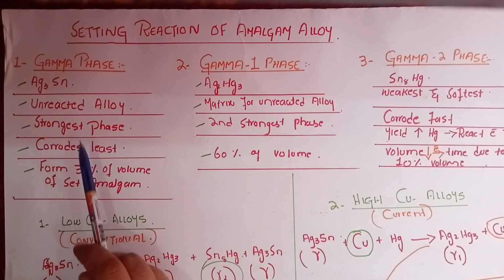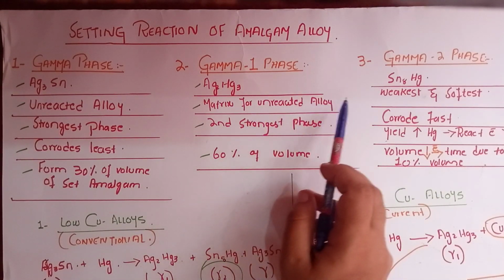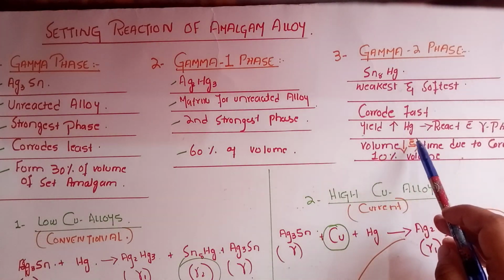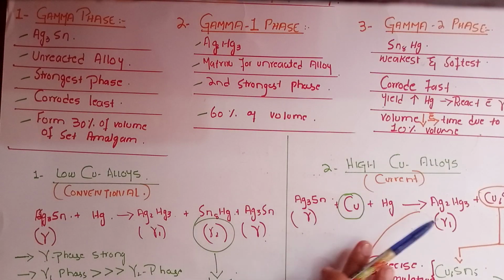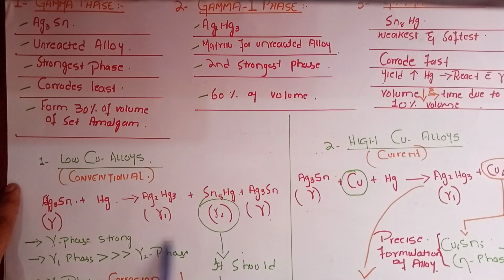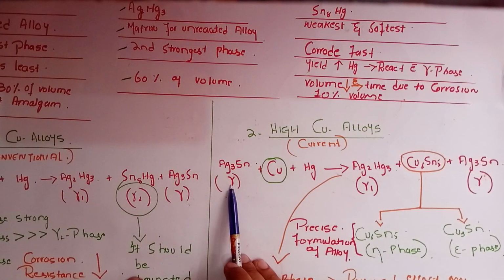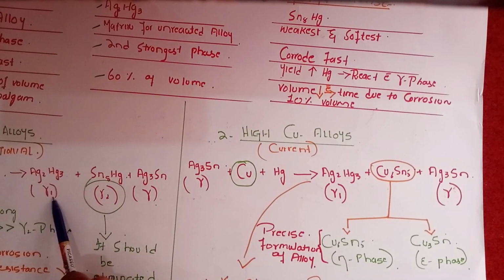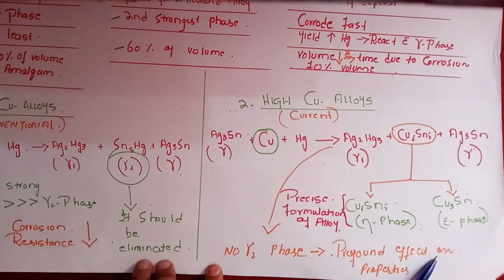Dental amalgam Alloy/Setting reaction/Sciences of dental materials